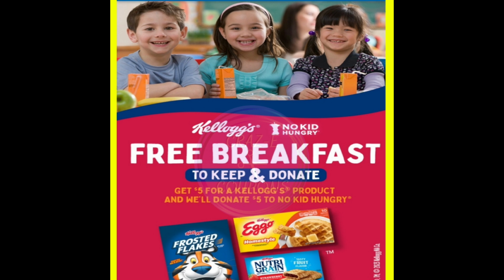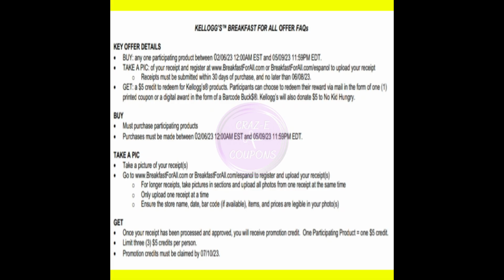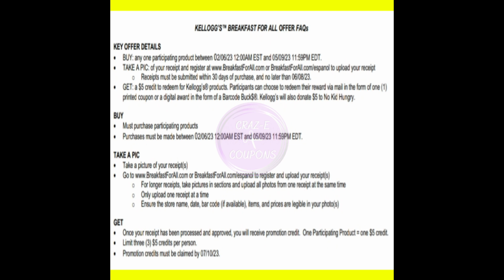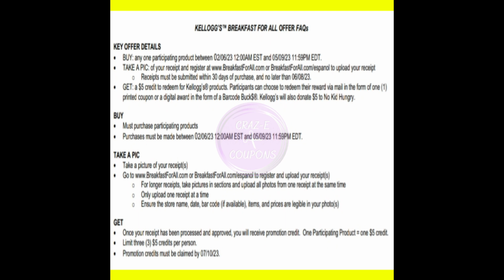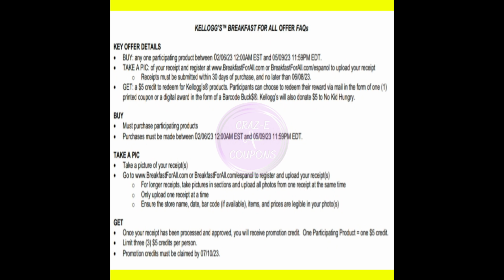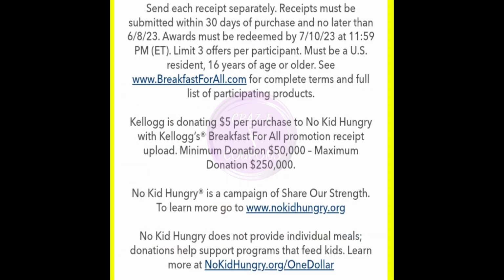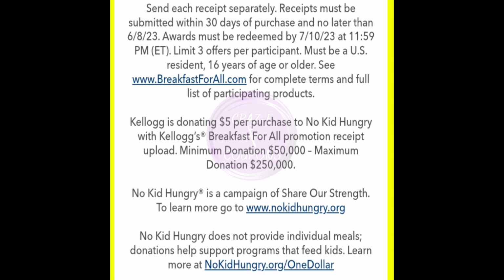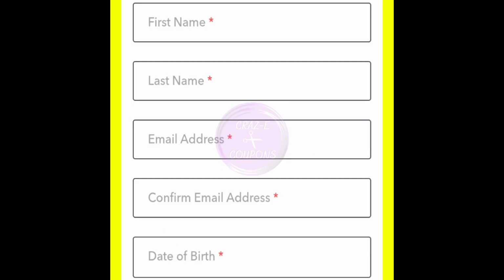🤯FREE BREAKFAST!🤑DOLLAR GENERAL COUPONING THIS WEEK 4/30-5/6🤯QUICK EASY DEALS🤑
Coupontom.com
Southernsavers.com

•Whole Inserts
Bqsavings.com
SundayCouponInserts.com

Klip2save.com